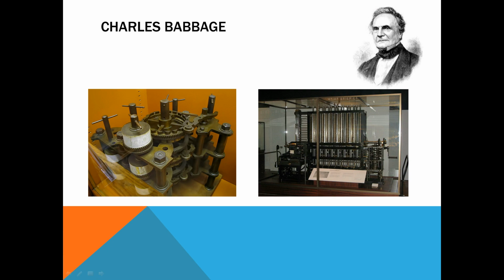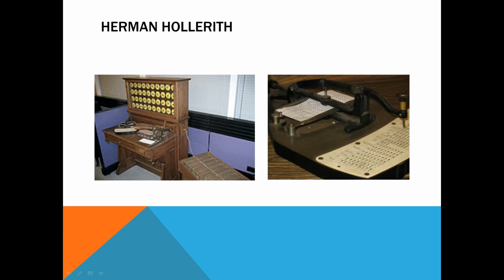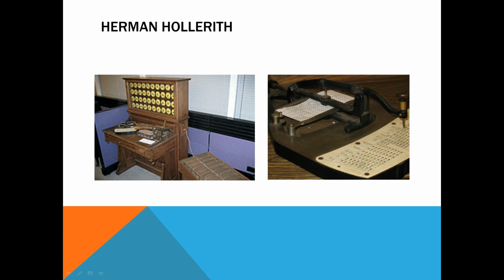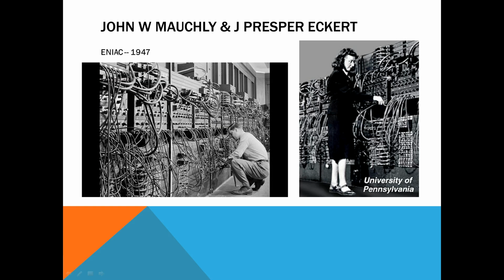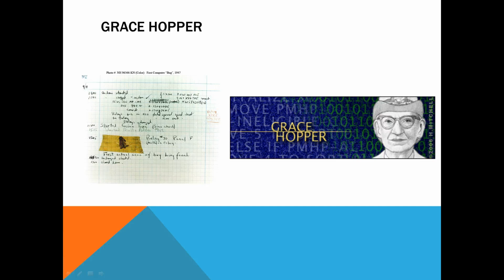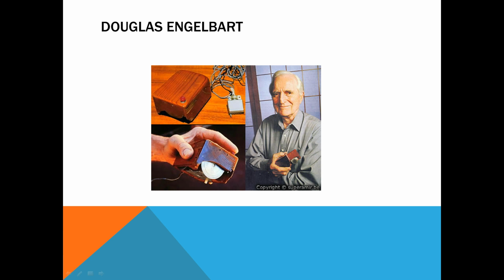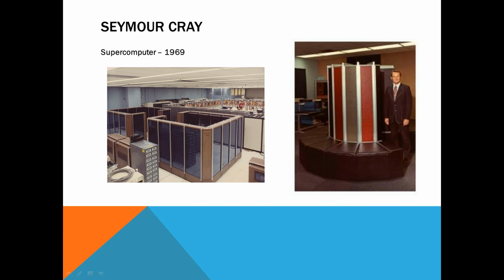Computer History Presentation